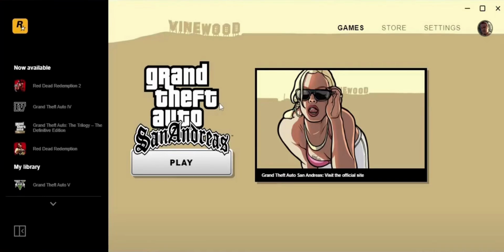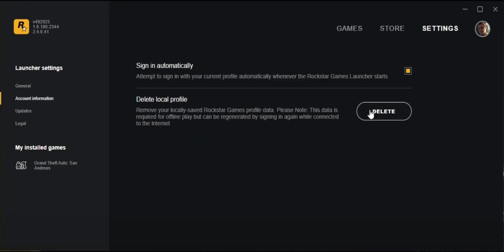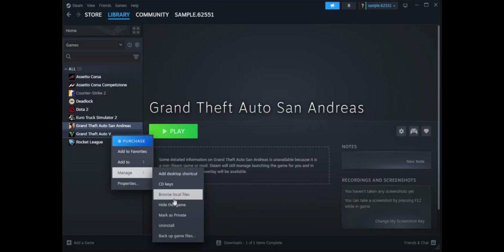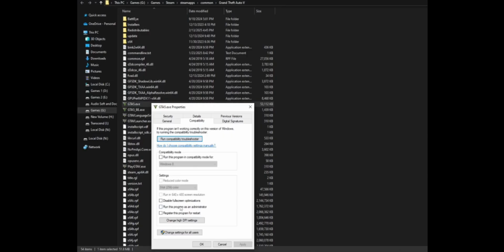How To Fix Rockstar Activation Code Already In Use (Steam) | Easy Guide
Hi there! In this video I will show you How To Fix  Rockstar Activation Code Already In Use  (Steam).